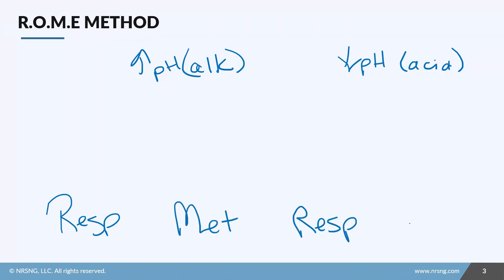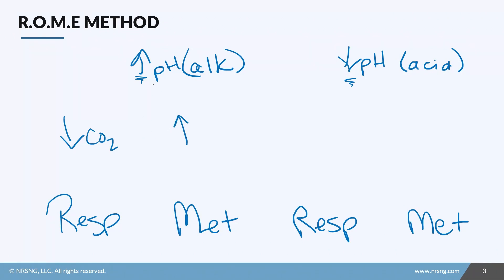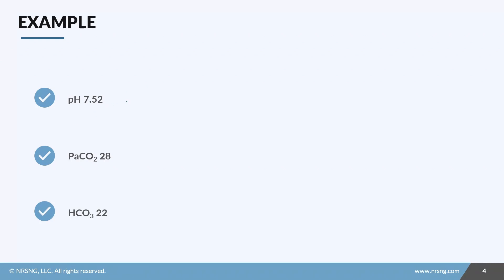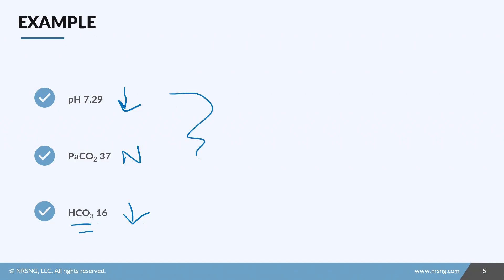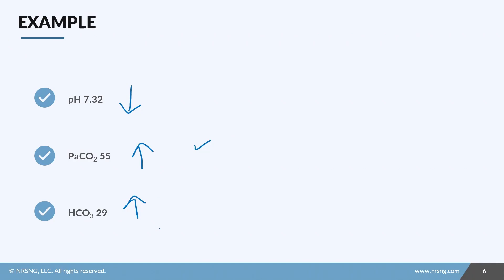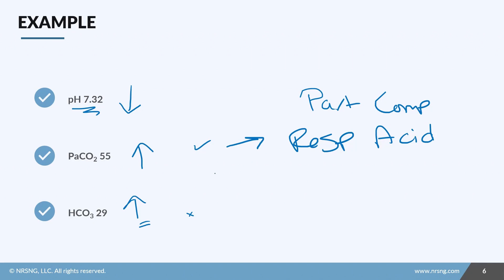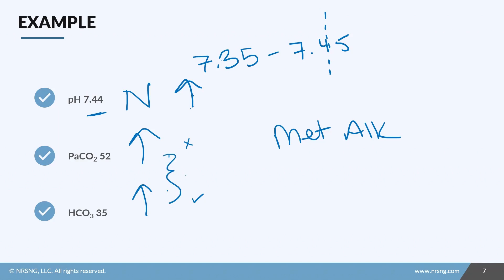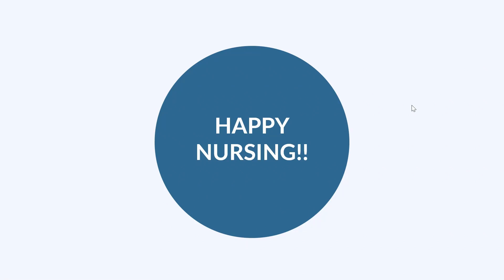ABG (Arterial Blood Gas) Interpretation-ROME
ABG (Arterial Blood Gas) Interpretation-ROME NRSNG Academy Review